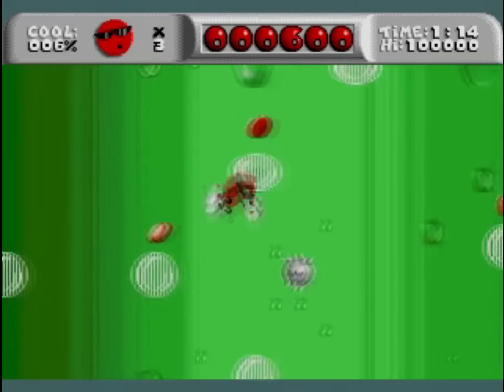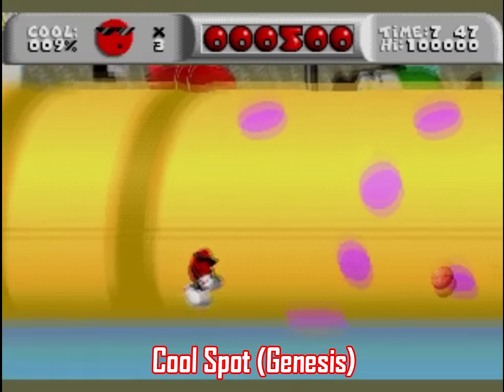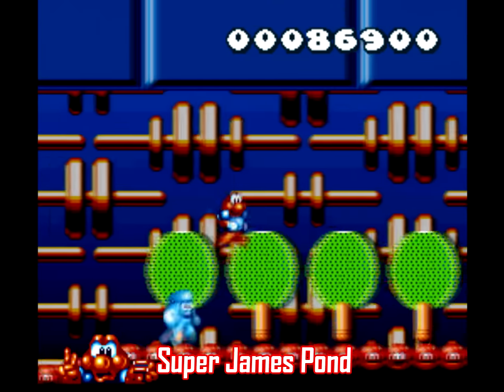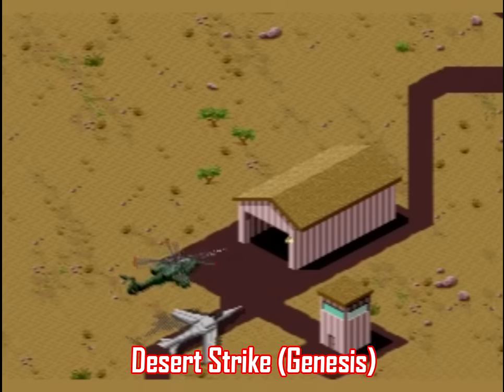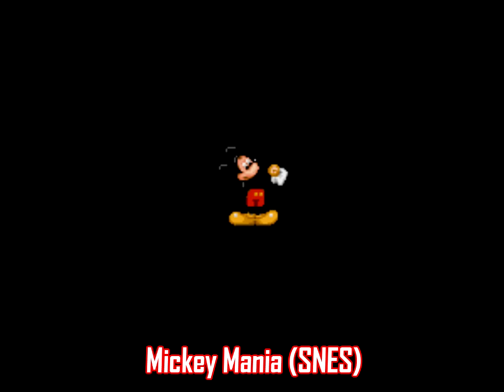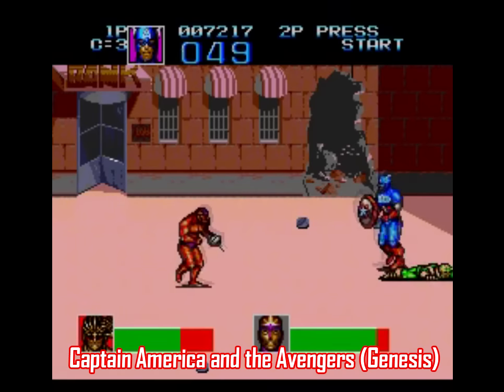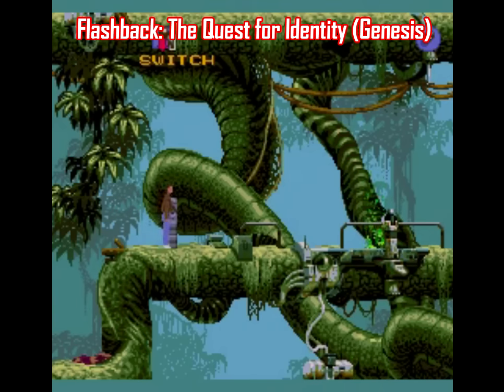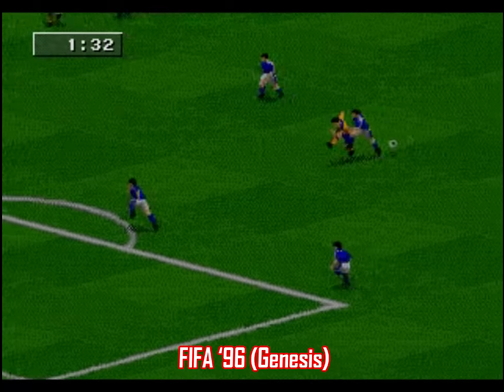Which Super Nintendo Titles Have Better Editions on Sega Genesis? Part 2 - SNESdrunk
Here's a drinking game: count how many times I say the word "version."

Games covered:
[0:28] Cool Spot
[1:16] James Pond 2/Super James Pond
[1:58] Desert/Urban/Jungle Strike
[2:37] Mickey Mania
[3:08] Captain America
[3:45] Flashback: The Quest for Identity
[4:26] FIFA series